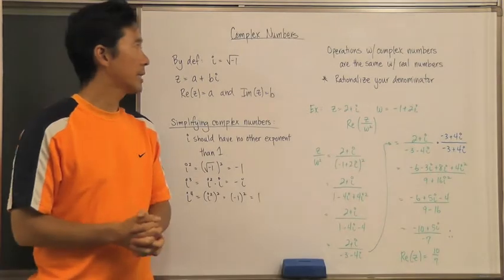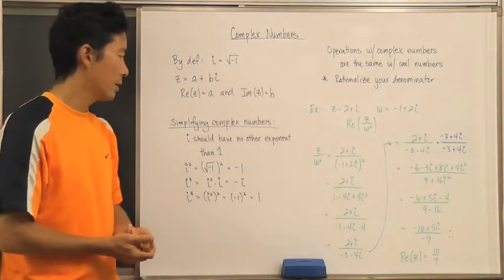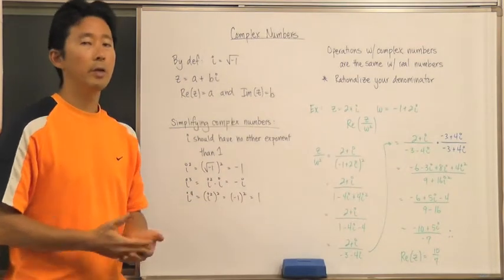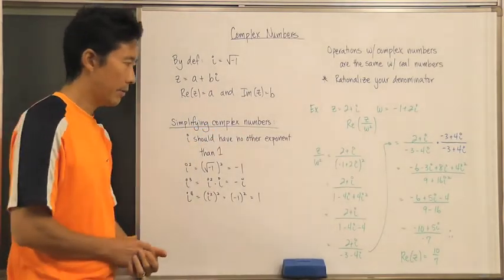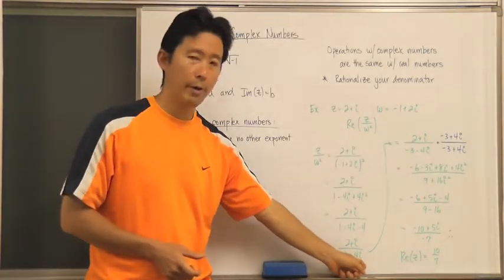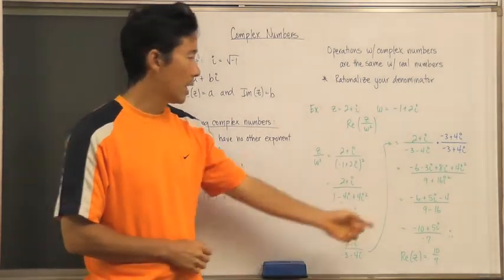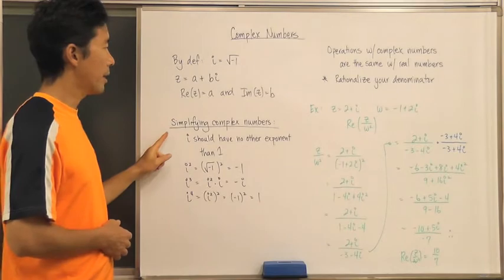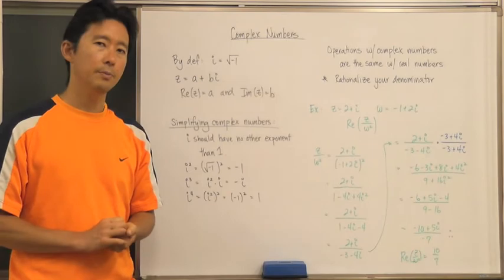Complex Numbers Part I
Section 7B.1-3 Complex Numbers Part I